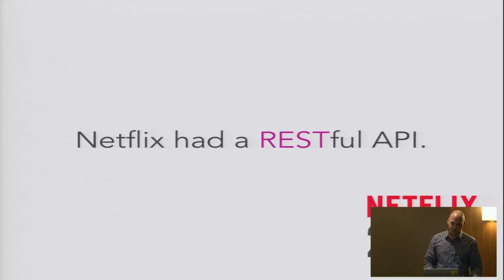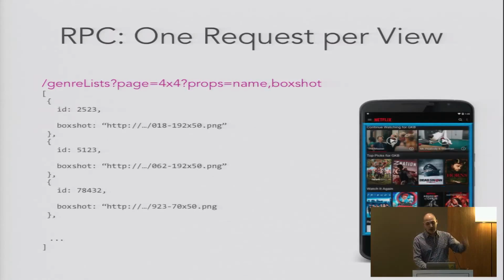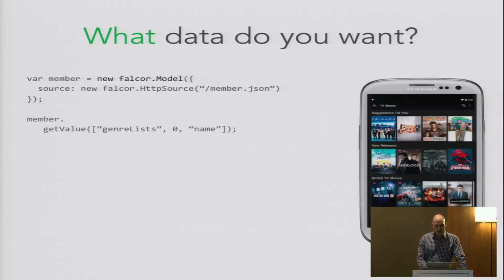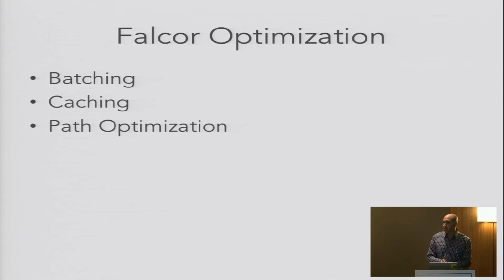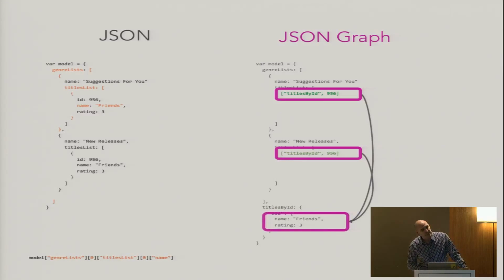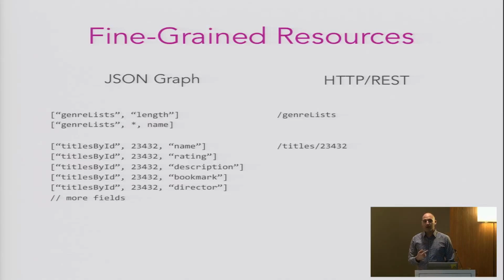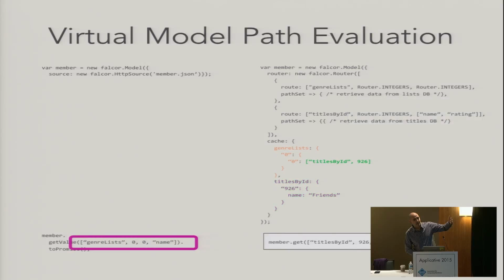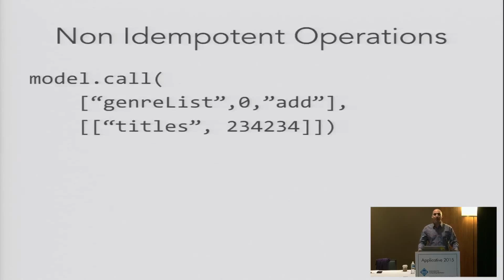Keynote - JSON Graph: Reactive REST at Netflix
Every user of a web application wants to believe that all of the data in the cloud is sitting right on their device. Netflix's data platform "JSON Graph" creates this illusion for the web developer.

One Model, Available Everywhere. Using an innovative combination of reactive programming techniques and RESTful principles, JSON Graph allows web developers to create a virtual server JSON model for their web application and transparently access it from any cloud-connected device.

The Data is the API. Using JSON Graph, Netflix developers retrieve data from the virtual server model the same way they would from an in-memory JSON object. Efficient client/server interactions are ensured by batching concurrent idempotent requests, transparently optimizing requests into point queries, and caching recently-used data.

Come learn about the innovative data platform the powers the Netflix UIs, and the new design patterns it enables.

Jafar Husain